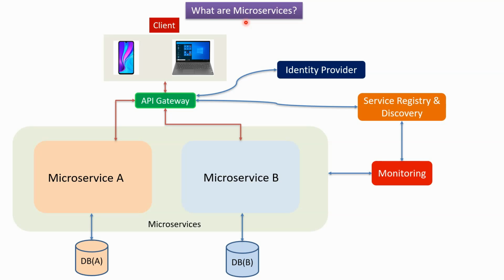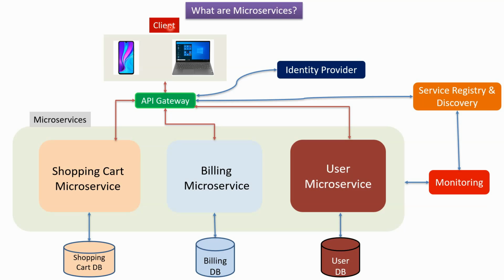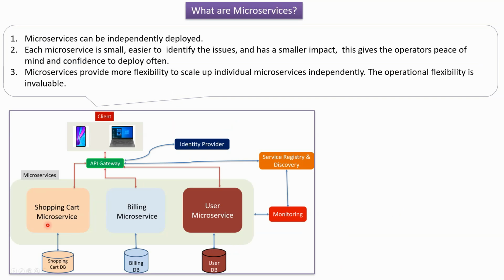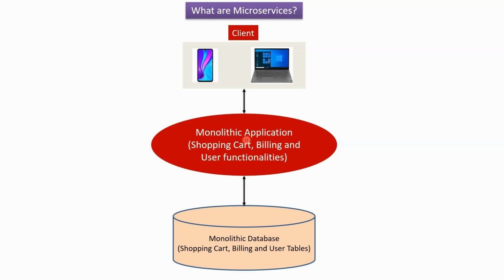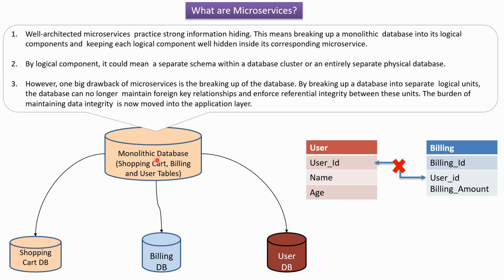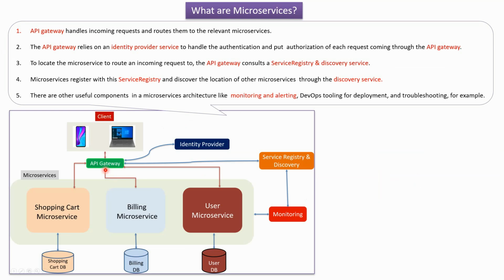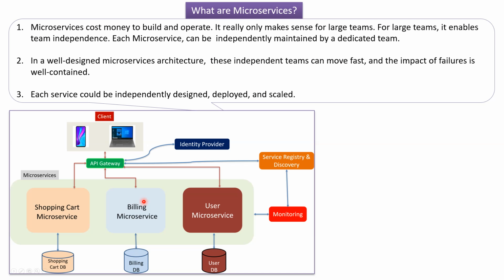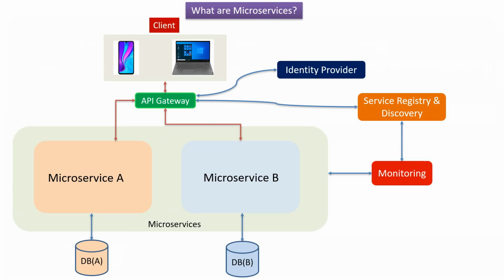What Are Microservices? Explained Simply (When You Should NOT Use Them)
Curious about what microservices are and when you should NOT use them? Watch this video for a simple explanation of microservices and the pros and cons of using this software architecture in distributed systems.

# **What are Microservices? (And When Not To Use It) | Microservices Tutorial**

Have you ever wondered **what microservices really are** and why so many companies are moving away from traditional monolithic applications?
In this video, we’ll break down **microservices architecture** in simple, beginner-friendly language and explain **when microservices are useful — and when they can actually make your system worse**.

Modern applications like **Netflix, Amazon, Uber, and Spotify** rely on microservices to scale fast, deploy quickly, and stay reliable — but that doesn’t mean every project should use them.

✅ **What microservices actually mean** and how they work behind the scenes.
✅ **How services communicate** using APIs, events, and messaging.
✅ **Why microservices scale better** than monolithic applications.
✅ **The hidden drawbacks** of microservices such as complexity, networking overhead, and debugging challenges.
✅ **When NOT to use microservices** — explained with real-world examples.
✅ **Monolithic vs Microservices** architecture in simple, clear terms.
✅ **How companies decide** which architecture fits their product and team size.

By the end of this video, you’ll clearly understand **what microservices are**, how they fit into modern software systems, and how to decide **whether you should use them in your next project**.